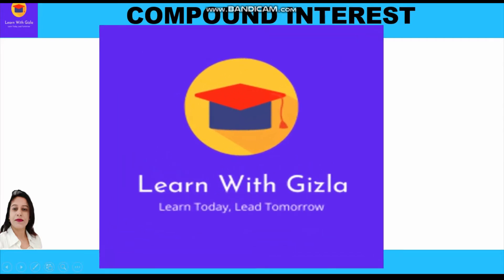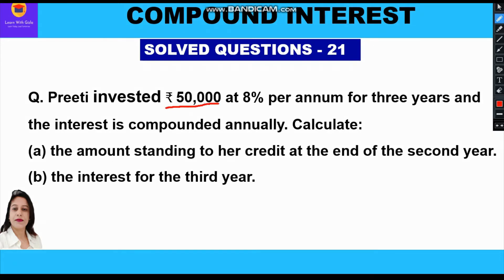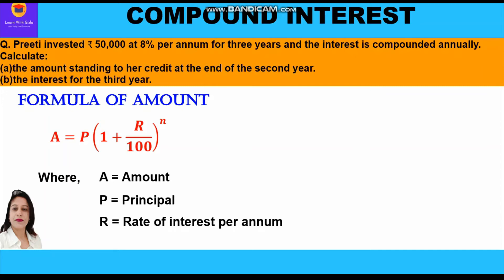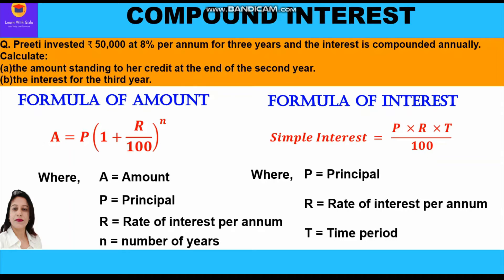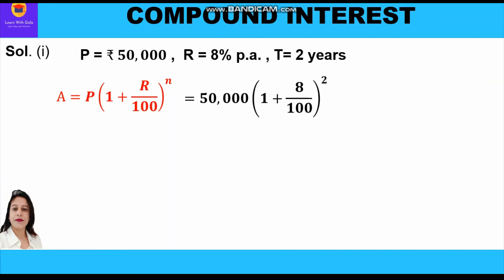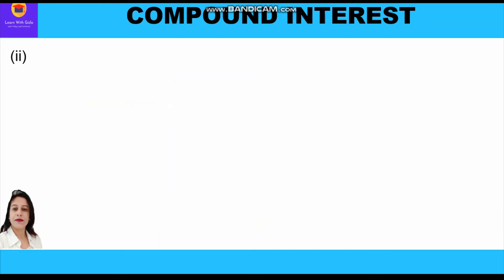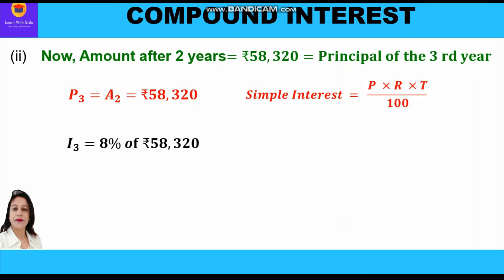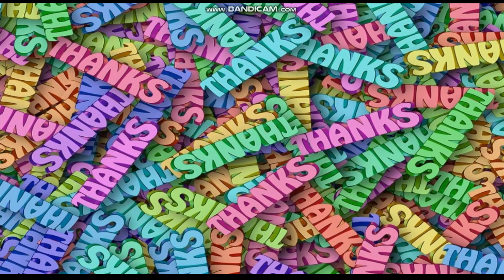Compound Interest-SQ-21- DAV MATH - Find the amount at the end of 2nd year and Interest for 3rd year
CBSE Class 8 Math - Compound Interest- Solved Questions-21 - Formula Method-Find the amount at the end of 2nd year and Interest for 3rd year
Following question is taken up in this video:

Q. Preeti invested ₹ 50,000 at 8% per annum for three years and the interest is compounded annually. Calculate:
(a)the amount standing to her credit at the end of the second year.
(b)the interest for the third year.

1. What is Compound Interest
2. Difference between Simple Interest & Compound Interest
3. Two methods to compute Compound Interest - Unitary Method & Formula Method
4. What is conversion period?
5. When Interest is compounded half-yearly
6. When interest is compounded quarterly